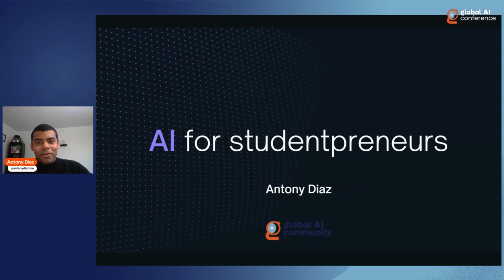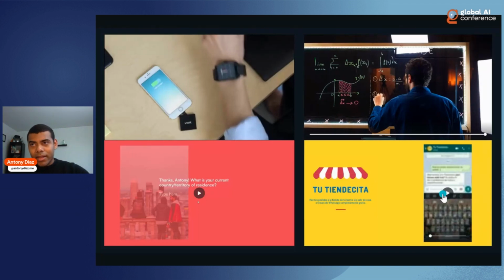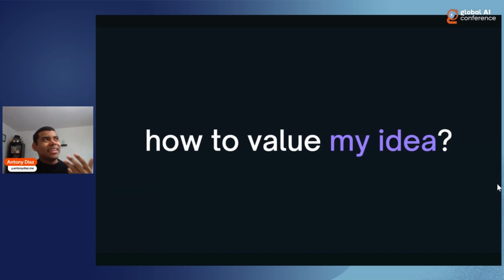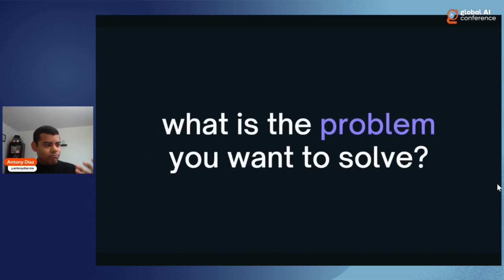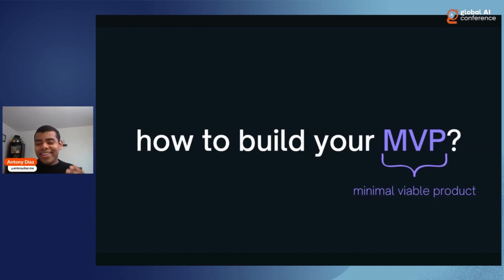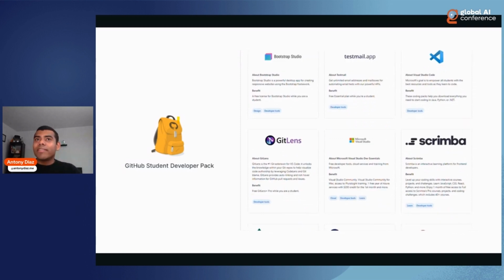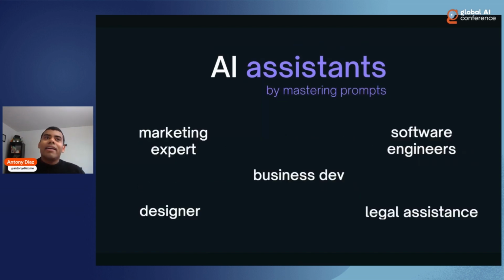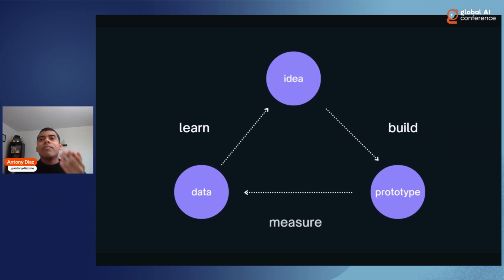AI for studentpreneurs - Antony Diaz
I'm going to share a series of resources and lessons that I have learned as a technology entrepreneur during my studies, as well as the opportunities that artificial intelligence brings to enhance the impact of our projects.

Antony Diaz
Cybersecurity & AI consultant
½🇨🇴 & ½🇨🇦 | Cybersecurity & AI consultant in fintech| Gold Student Ambassador at Microsoft | Github Campus Expert | TEDx, MSBuild speaker | fluent in 🇧🇷,🇫🇷,🇪🇸,🇬🇧